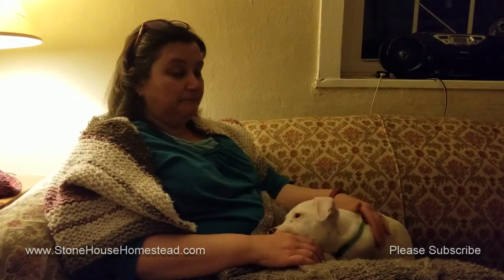What's up Pup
This week's What's up Wednesday we delve into Puppyland. Yes, our new puppy Thoven has dominated our week. His terminal cuteness and good disputation has made it a fun but tiring week.

Computer:   2013 Alienware 17 Laptop
    Processor: Intel i7-4700MQ CPU 2.4GHz
    OS: Windows 10
    Memory: 16GB
    Video Card: NVIDA GeForce GTX 770M with 3GB
    Hard Drive 1: Samsung SSD 850 EVO 1TB (OS)
    Hard Drive 2: Samsung SSD PM830 mSATA 64GB

Monitors: Dell U2417Uwi
                  ASUS MB169B+

Software:  CyberLink PowerDirector 14

Desk: UNICOO - Mobile Adjustable Height Stand Up Desk Computer Workstation Cart With Monitor Mount

Cameras:   Canon VIXIA HF R400
                    Samsung S5 Cellphone
                    GoPro Sessions

Memory Card: Kingston 32GB SDHC SD4/32GB

Microphones: Canon WM-V1
    RODE VideoMic for R400
    RODE VideoMicro for S5
    RODE DEADCAT Windscreen

Camera Mount: VELLO CB-510 Dual Shoe Bracket AG 0313
    JOBY GorillaPod SLR Zoom w/Ballhead